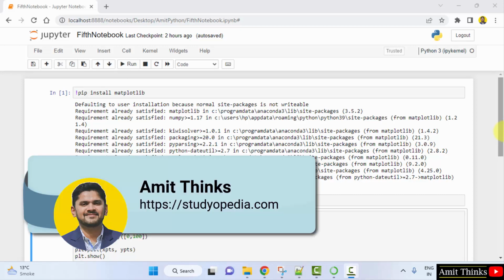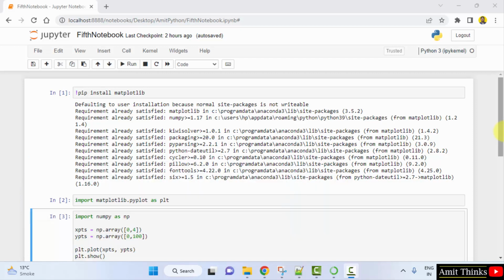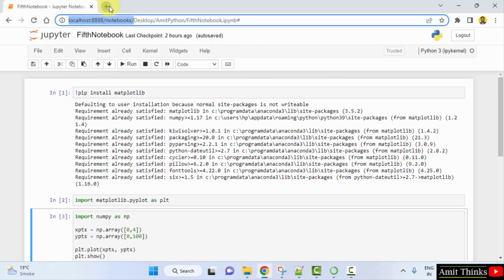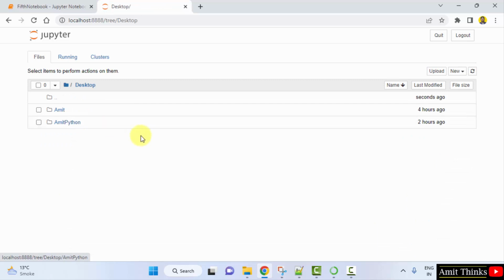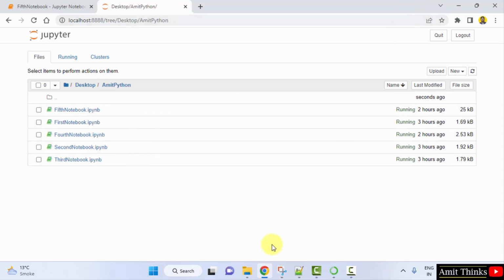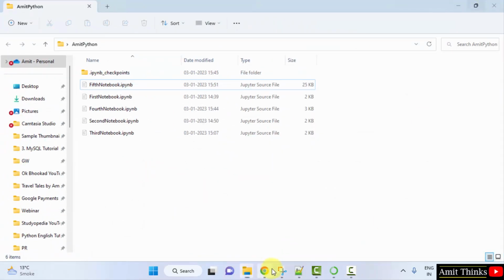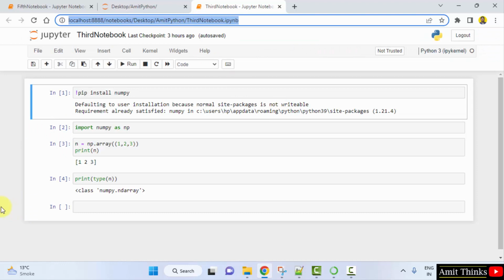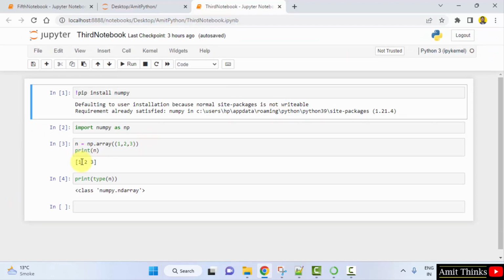How to Open already created Notebook on Jupyter in Anaconda | 2023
In this video, learn how to open an already created Notebook on Jupyter in Anaconda. Anaconda is the World’s most popular open-source Python distribution platform. The Jupyter Notebook is a web application for creating and sharing computational documents. Easily create Notebooks and run Python projects.